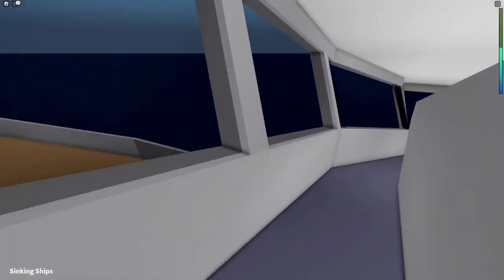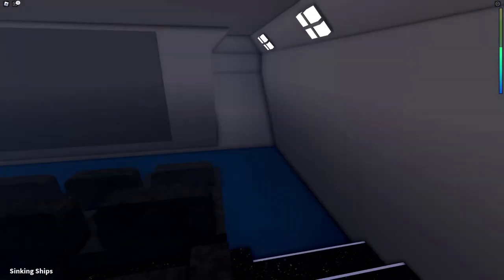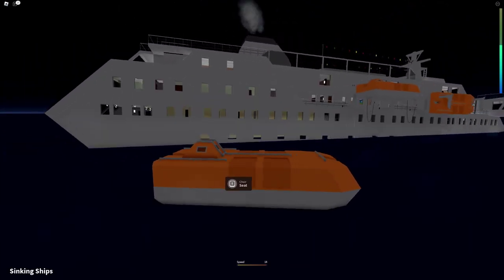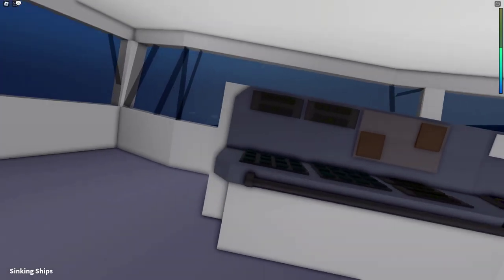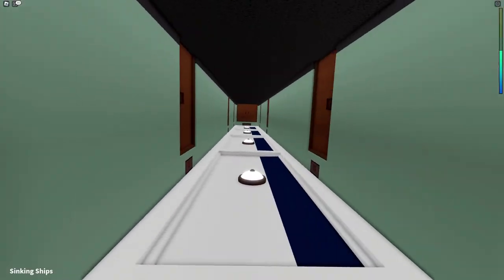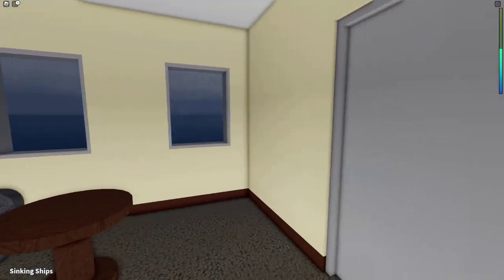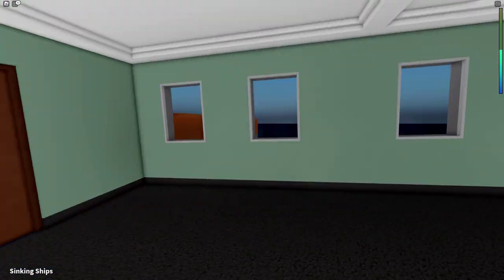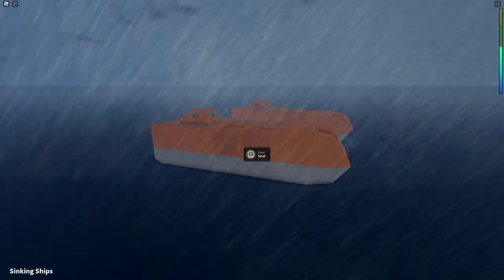Going Down With A Sinking Ship! | Roblox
In today's video I check out Sinking Ships on Roblox and end up going down with the sinking ship!